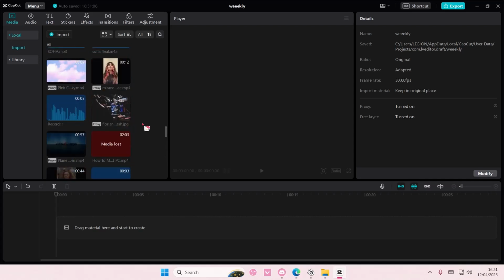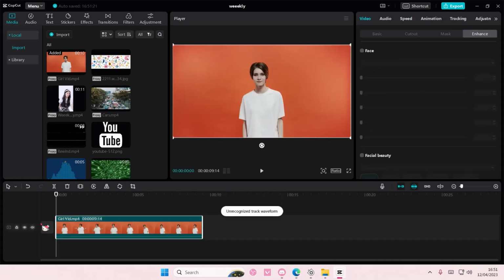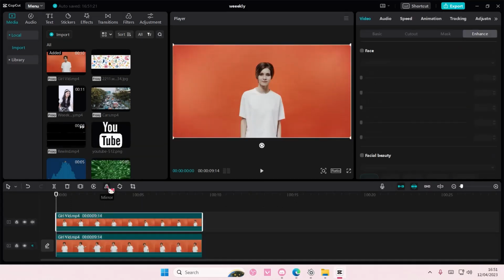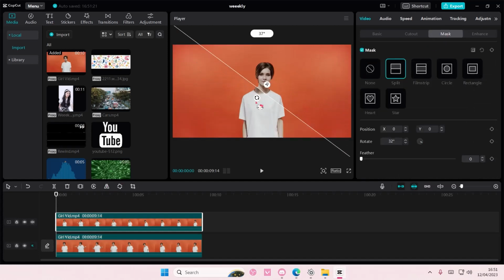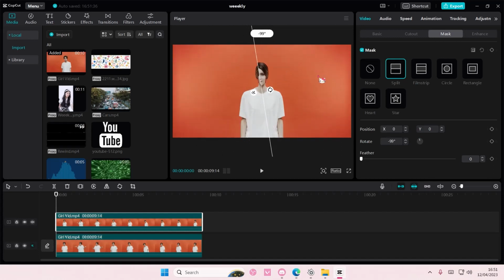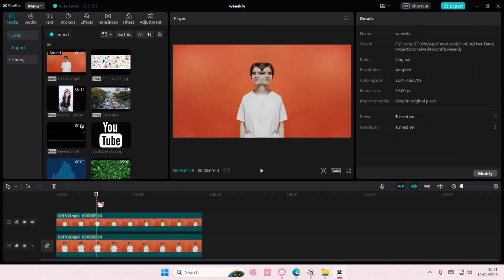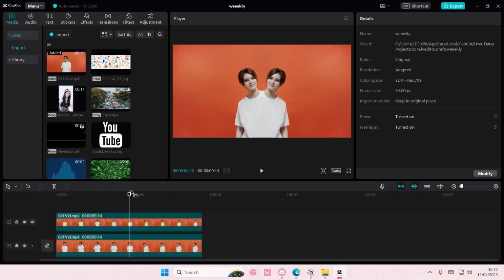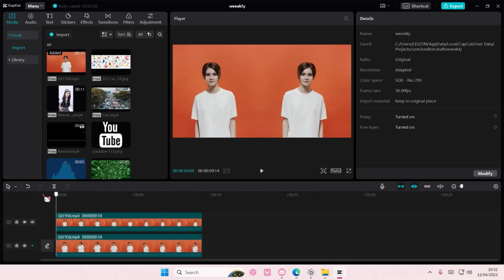Photo Booth Mirror Filter Tutorial | How You Can Make This Mirror Filter Easily On CapCut PC?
Learn how you can create this effect in CapCut PC by watching this video.